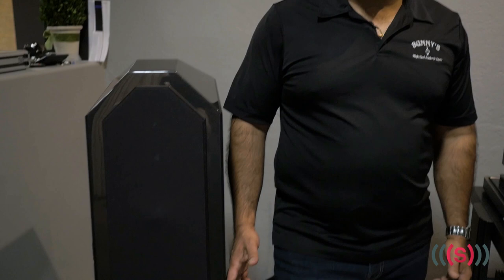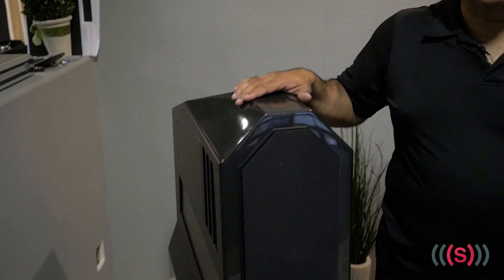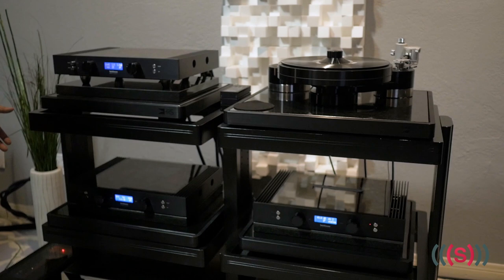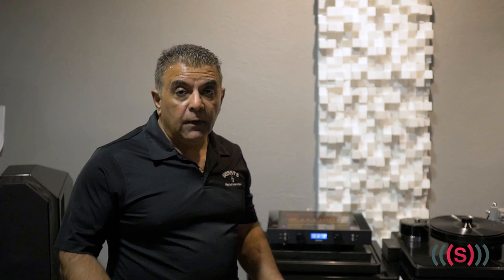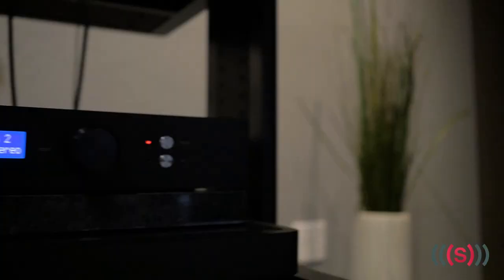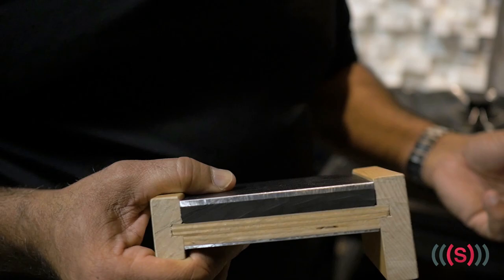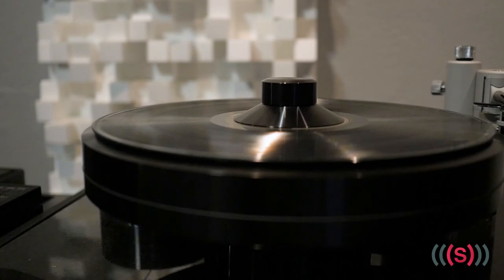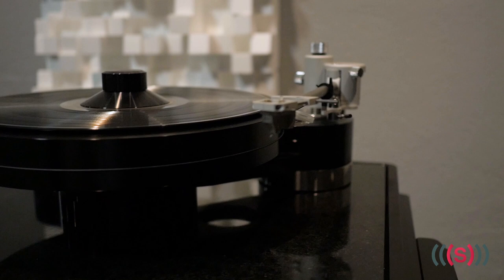Brinkmann Audio System w/ Egglestonworks Speakers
In this episode of "Sunny Says," we feature this very special brinkmannaudio system with egglestonworks loudspeakers. We know you'll adore playing your favorite music on it.